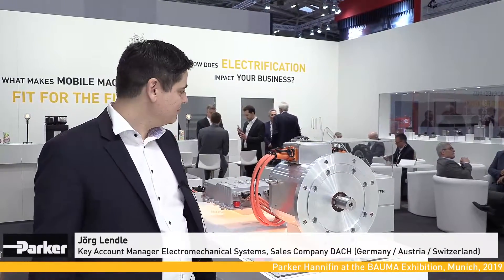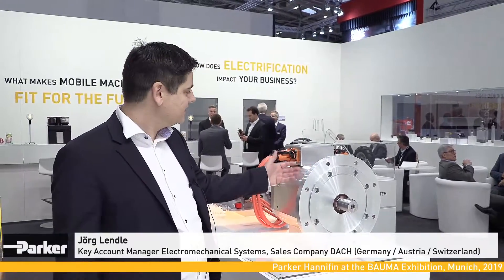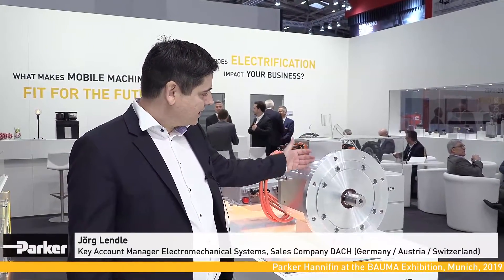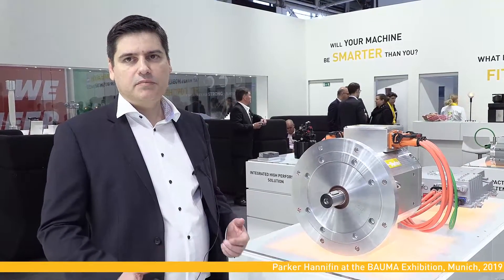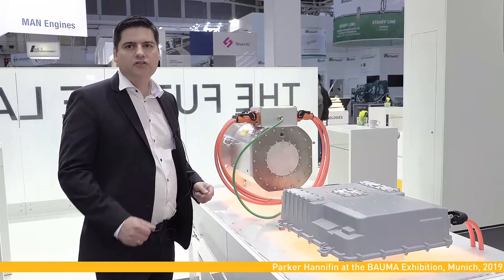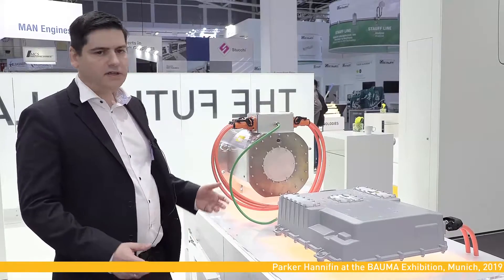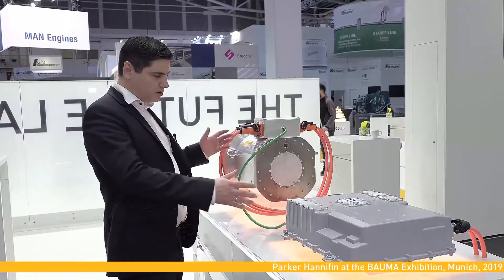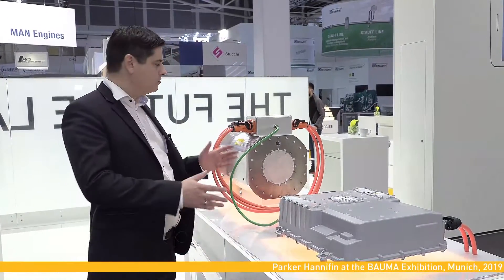GVM & GVI: New Generation of Electric Traction Motor and Inverter (EN)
Parker Hannifin introduces the latest iteration of scalable electric traction motors with the  Global Vehicle Motor (GVM) and Global Vehicle Inverter (GVI) systems, now featuring significantly improved efficiency thanks to an innovative patented cooling system. These advanced systems are designed to operate seamlessly as powerful motors and efficient generators. With a versatile range of applications, they are an ideal choice for machinery and vehicles within the construction and agricultural sectors. Discover the cutting-edge technology that’s driving performance and sustainability to new heights.

▬ Social Media ▬▬▬▬▬▬▬▬▬▬